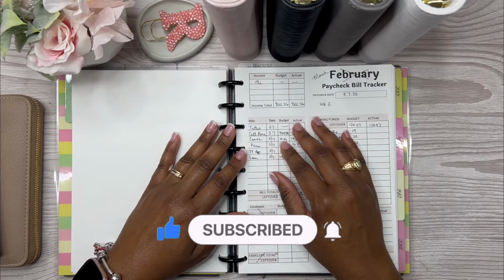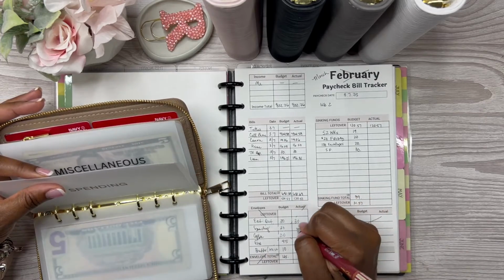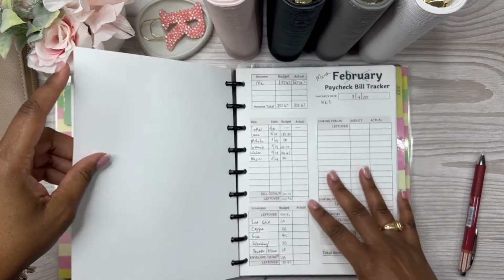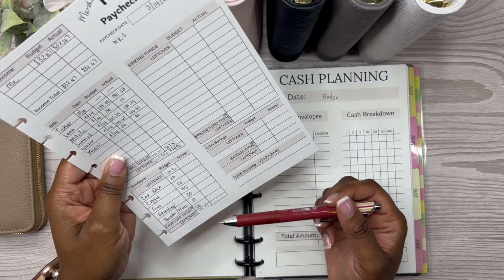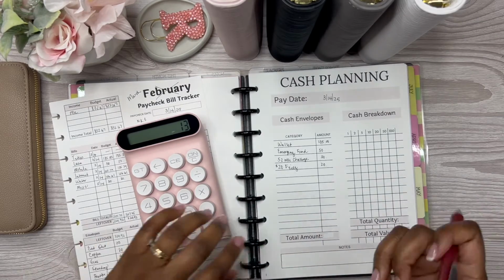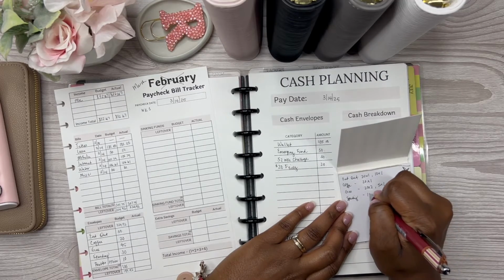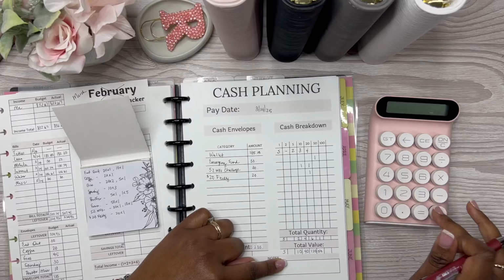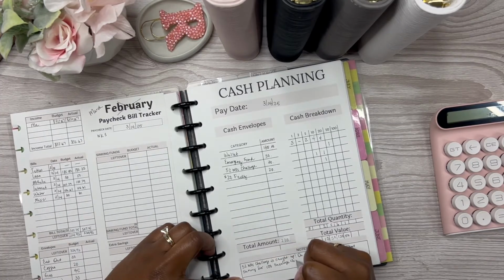WEEKLY PAYCHECK BUDGET | HOW TO BUDGET WEEKLY | BUDGET FOR BEGINNERS | JUSTRACHELLEW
Hey y'all!  In this video, I am checking in for March week 2 and planning March week 3 budget by paycheck.  We also unstuff my wallet and cash plan for week 3.   Let's change our mindsets and save some money!   I hope you enjoy the video. 🥰

Budget Items Used:
Clear Envelope Pouch w/Snap: 👇🏾